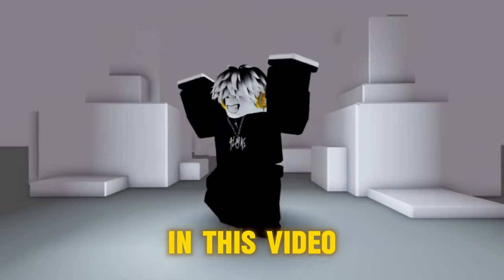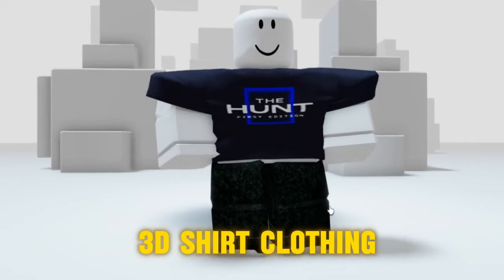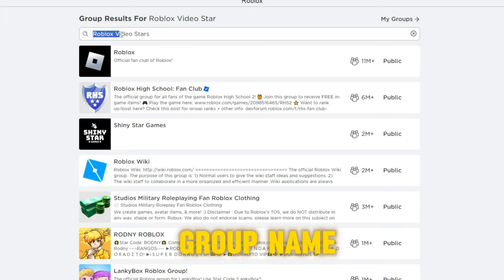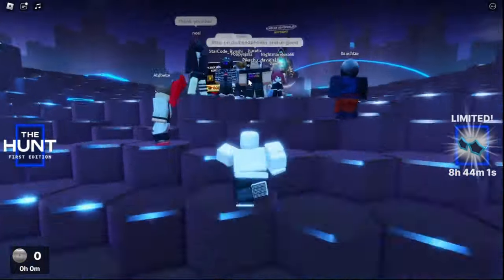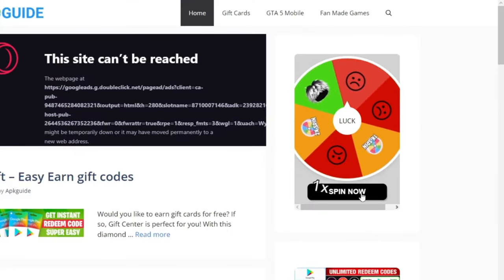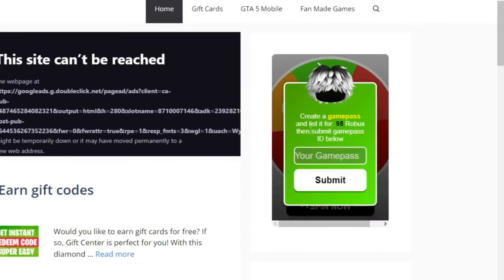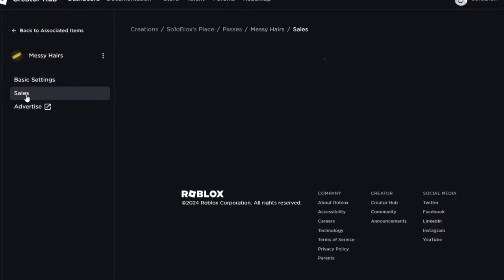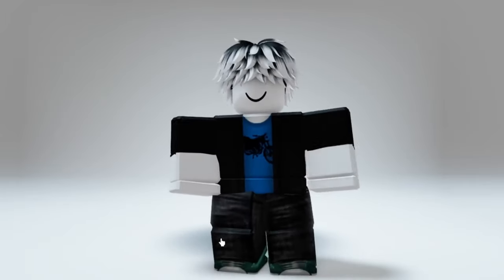ULTIMATE! BEST FREE ITEMS & GOLD VAULT STAR HEADPHONES ROBLOX (THE HUNT 2024)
These are as many BEST PURPLE FREE ITEMS & LIMITED ITEMS which you can get for FREE that I could find.